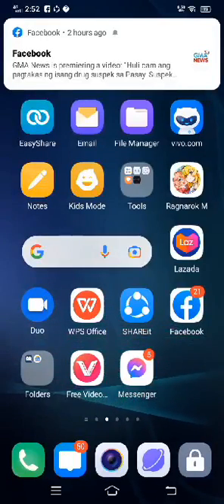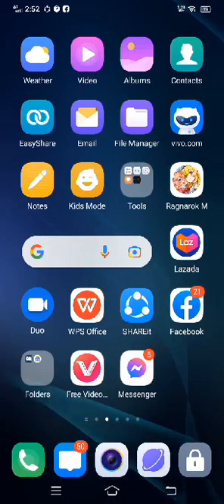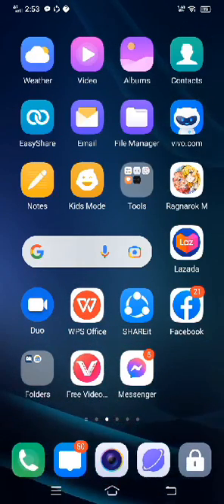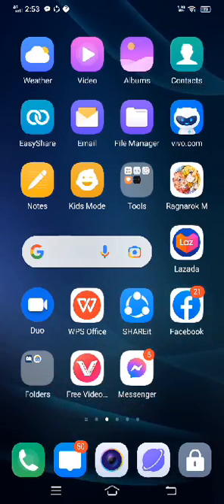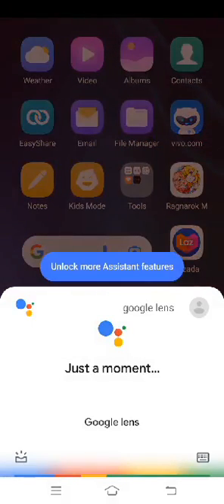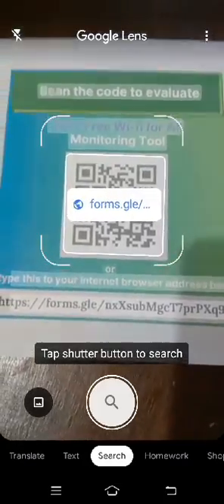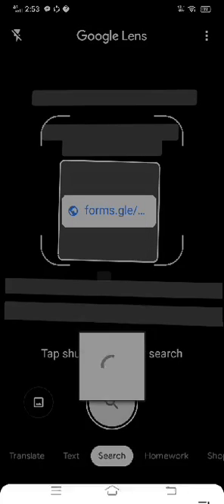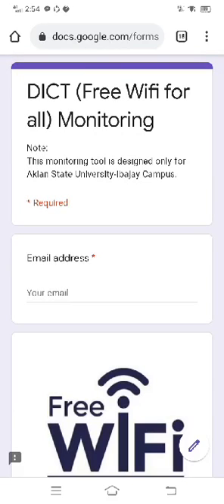How to get the link of google forms using the QR Code and Android Smartphone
This tutorial will help you to get the link of google form link in the most convenient way.